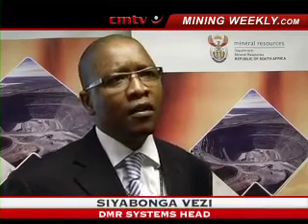Avalanche of interest as SA's minerals cadastre goes live on Internet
More than 1 000 registrations were recorded in the first three hours of South Africa's impressive new mineral cadastre going live on Monday.